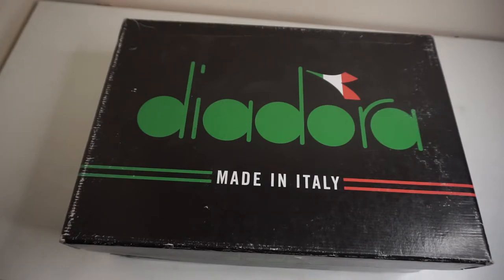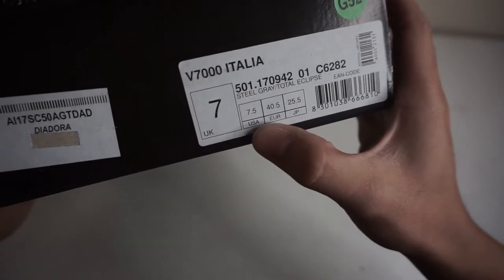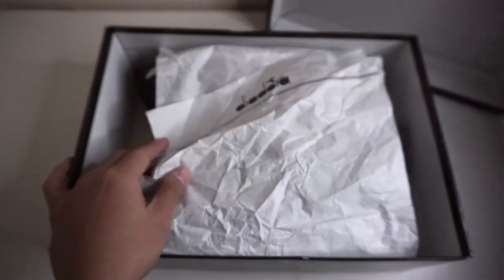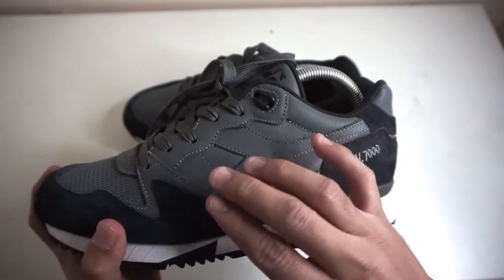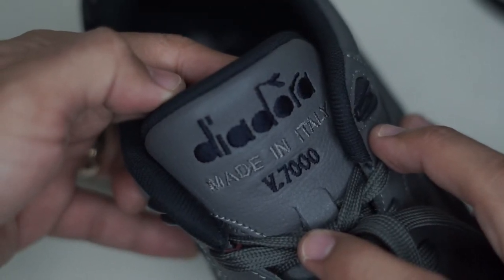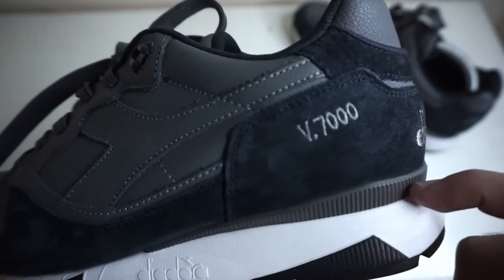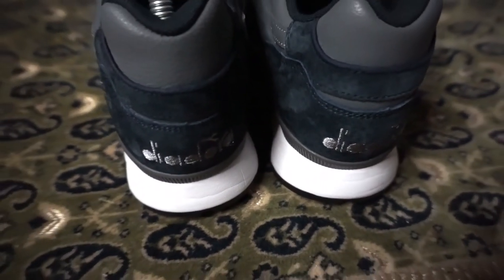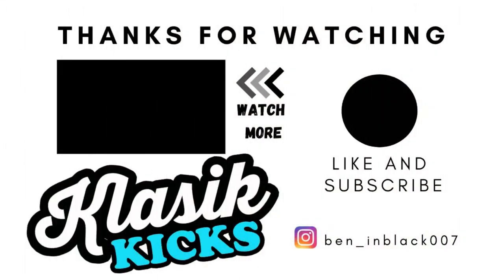DIADORA V7000 "TOTAL ECLIPSE PACK" Sneaker + On Feet Review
Here's my sneaker and on feet review on the Diadora V7000 "Total Eclipse Pack. An Italian Sneaker Brand  that was released on the 7th day of September in the year 2016.